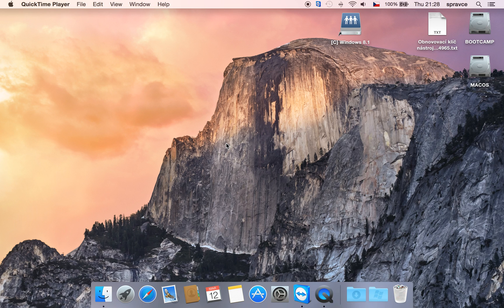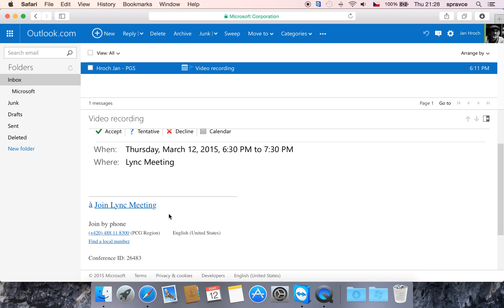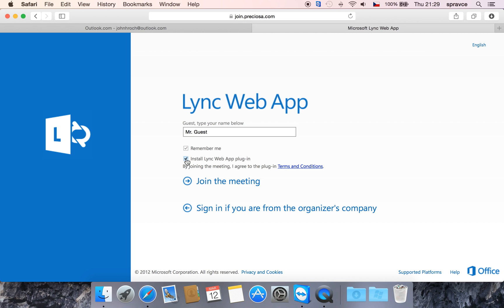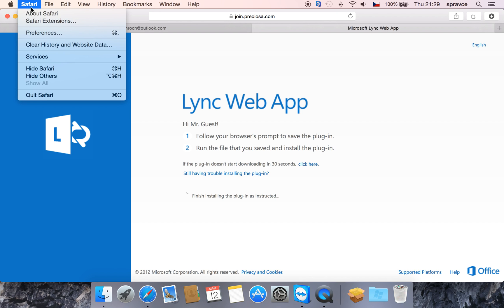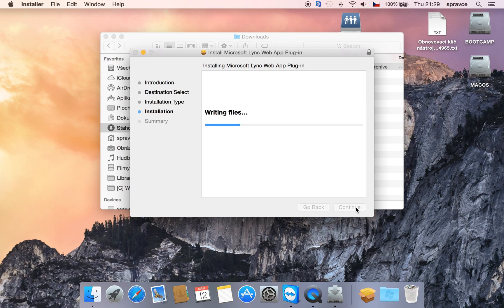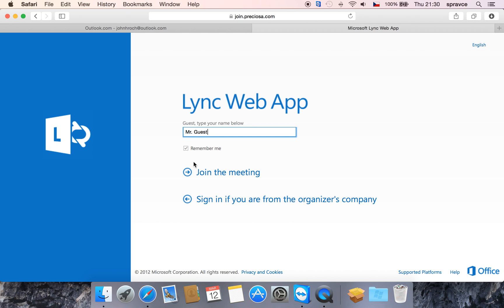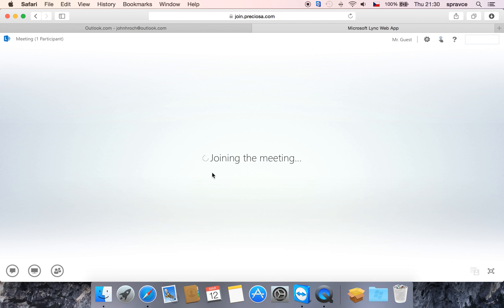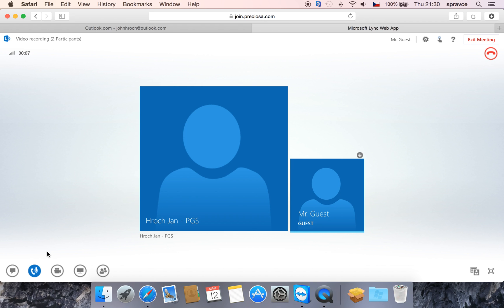Join Lync Online Meeting on iOS 10.10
Learn how to join Lync Online Meeting on iOS 10.10 using Lync Web App that requires installing LWA Plug-in for audio/video features and desktop sharing